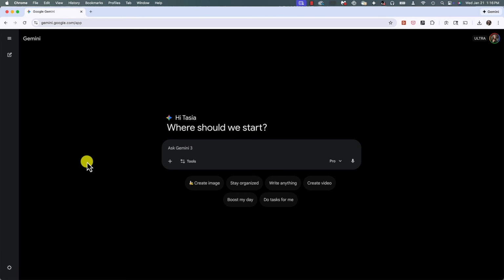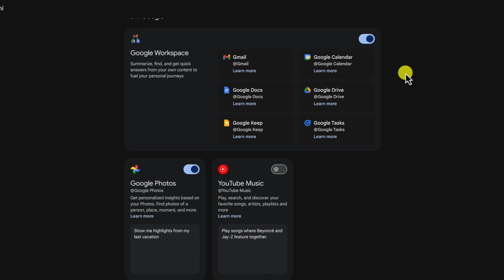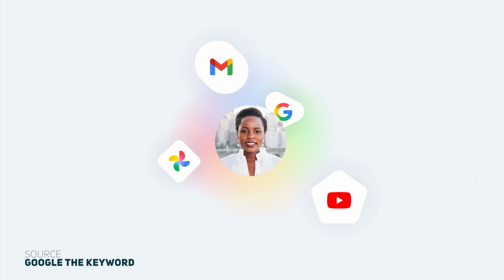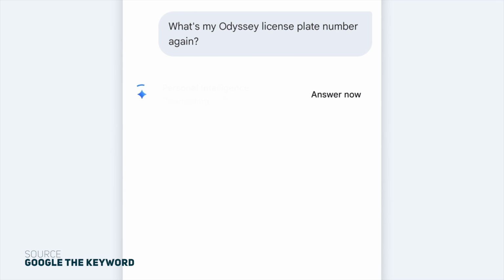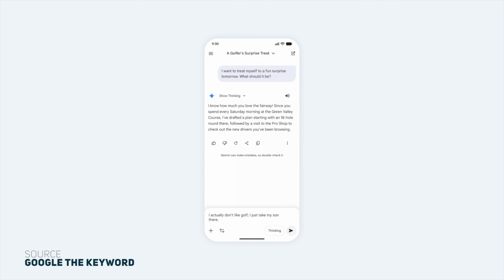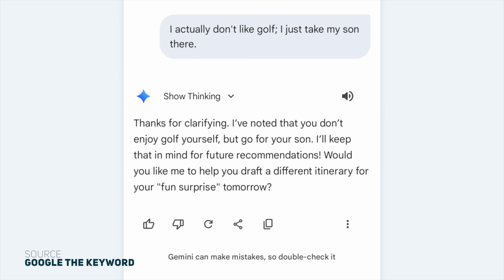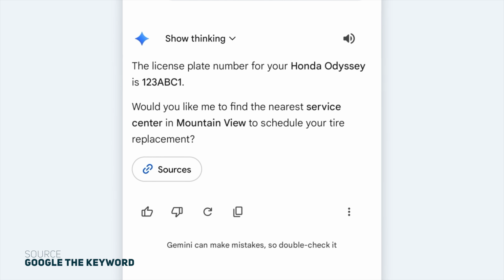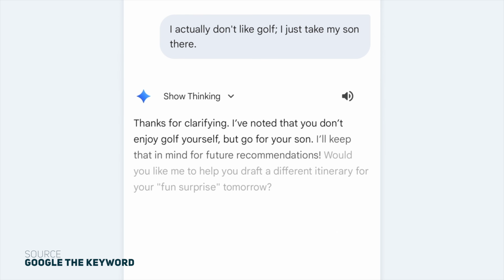How to Use Gemini Personal Intelligence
In this video, I’m showing you how to use Gemini Personal Intelligence. This feature connects information from apps like Gmail, YouTube and Google Photos to make Gemini uniquely helpful.
Personal Intelligence in Gemini is opt-in and rolling out now to Pro and Ultra subscribers. Free user? Don’t worry, it’ll eventually make its way to you too.

⏰ TIMECODES:
00:00 - Gemini Personal Intelligence
03:04 - Training, Privacy, Security
04:54 - Availability